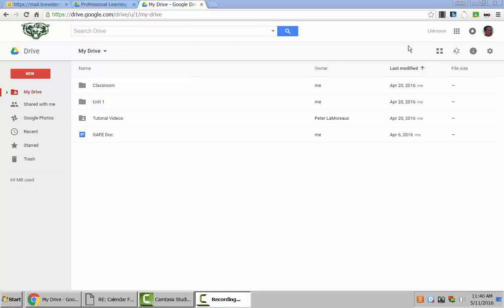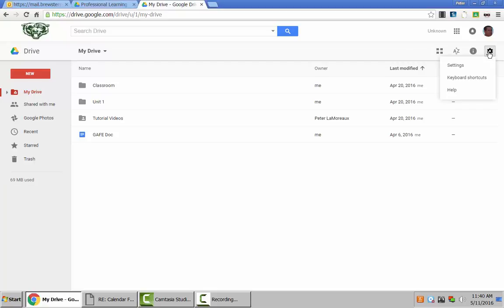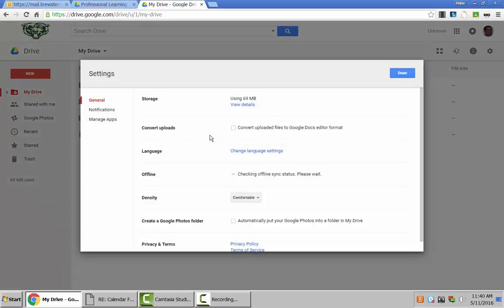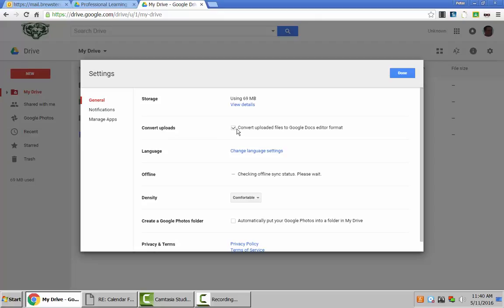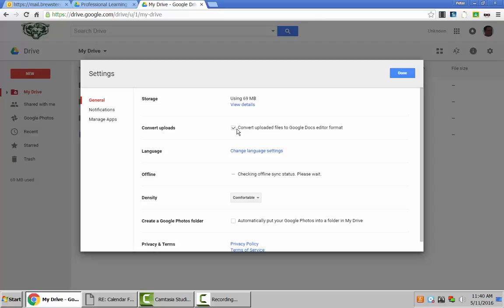G Suite Conversion Settings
Learn how automatically convert all uploaded documents to G Suite applications.